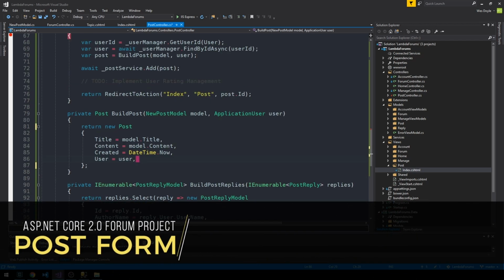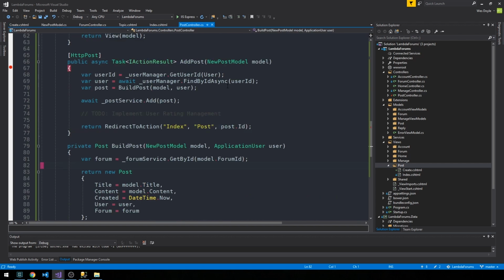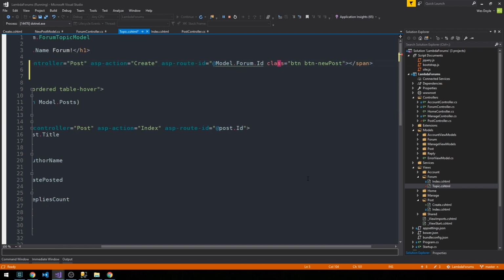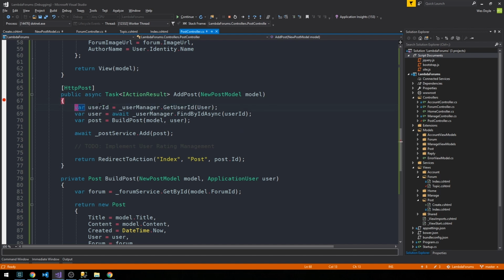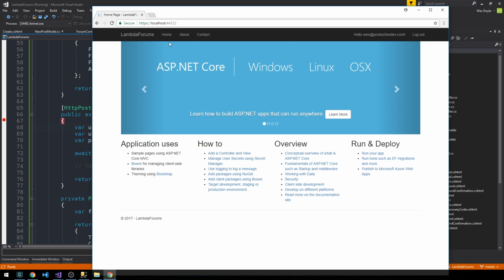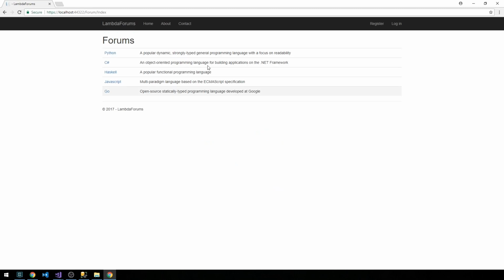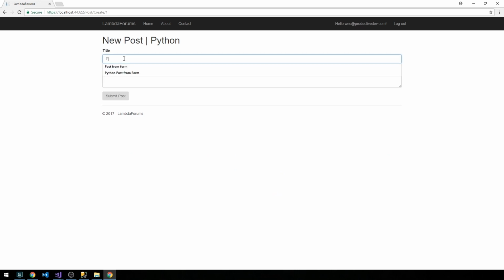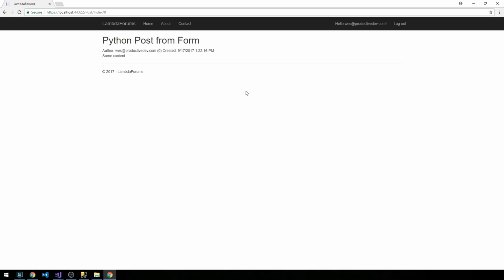ASP.NET Core 2 MVC Forum | 10 | New Post Form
In this episode, we continue the creation of new Posts!